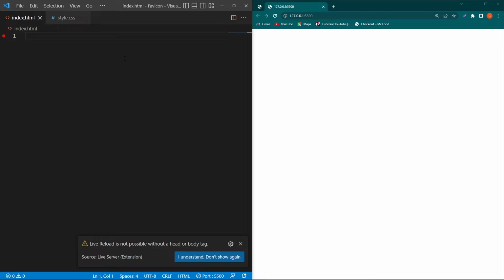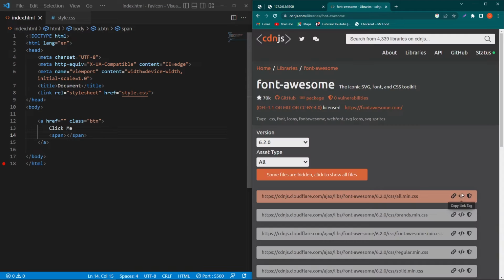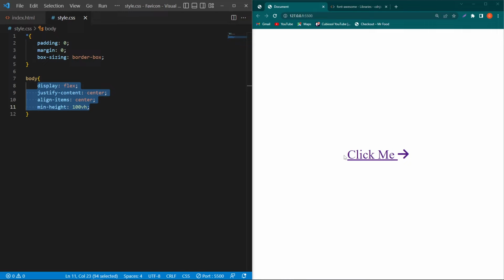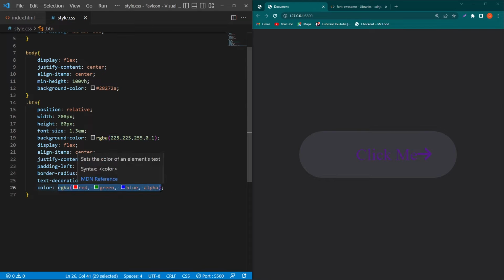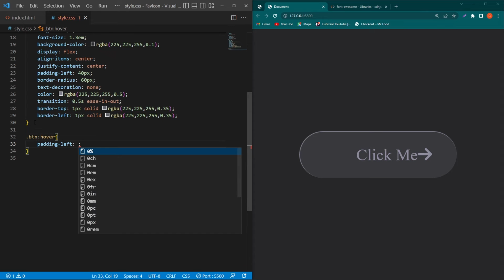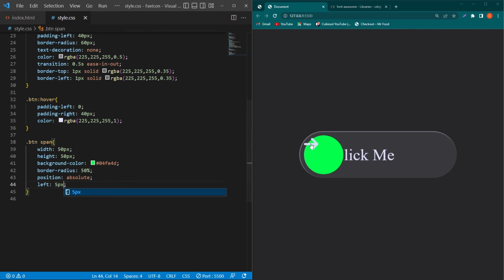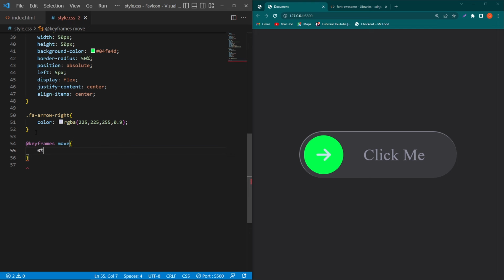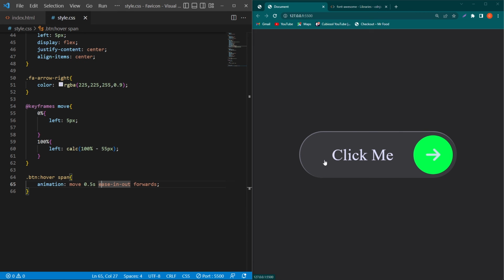CSS Button Hover Effect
In today's video I will show you how to add CSS Button Hover Effect Using HTML CSS

1. Minecraft
2. Sonic Jump
3. PJ Masks: Racing Heroes